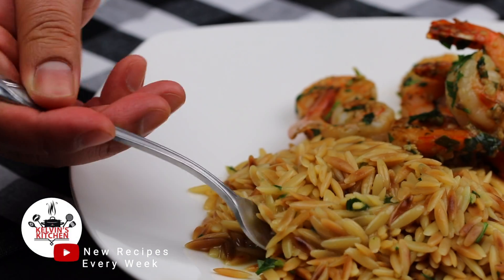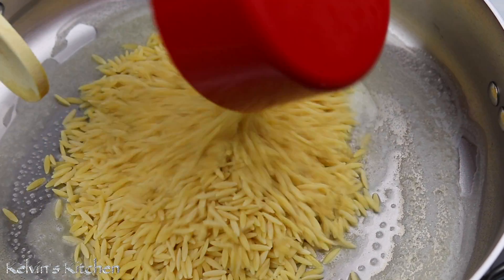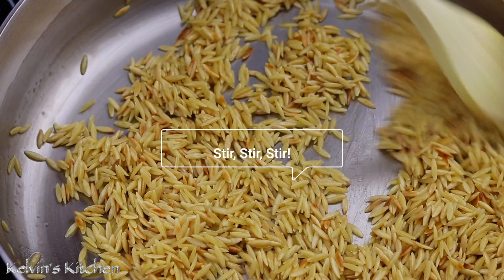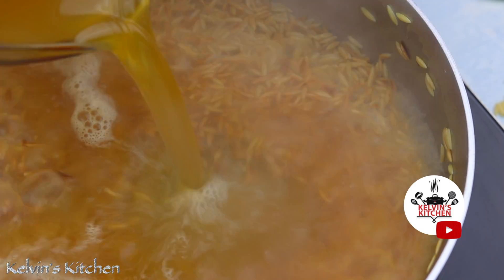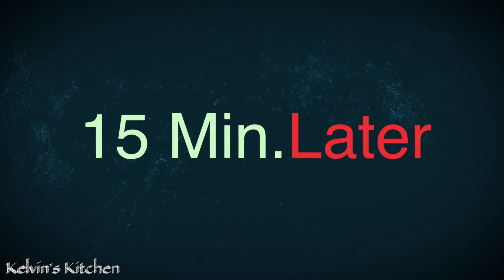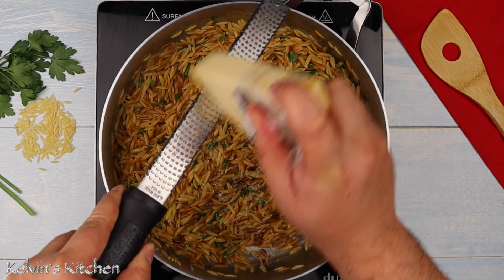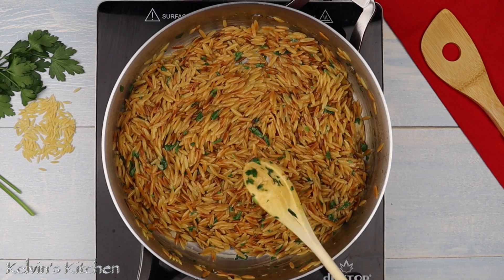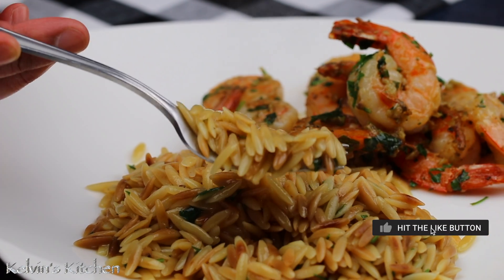Irresistible Buttery Parmesan Orzo Recipe: Ready in Minutes!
Quick and Easy Buttery Parmesan Orzo
In just minutes, you can have this irresistible parmesan orzo recipe ready to go. With its wonderfully buttery flavor and Parmesan cheese, this dish is perfect for any pasta lover! Whether you're new to orzo or you're a longtime fan, this recipe is sure to win your heart!

Skillet on this video

Popular Recipes